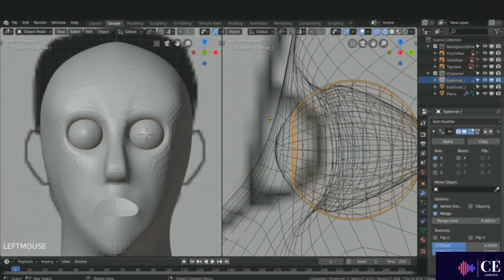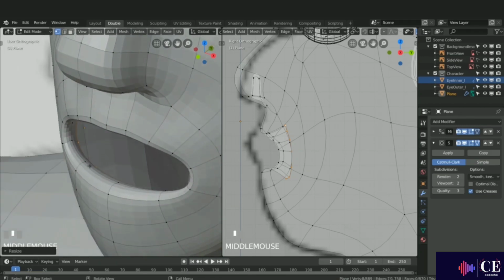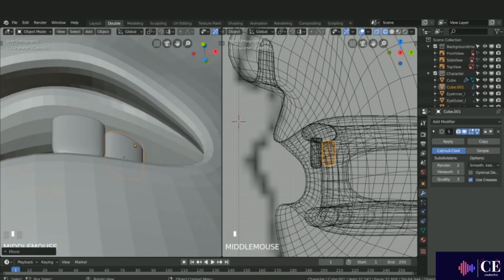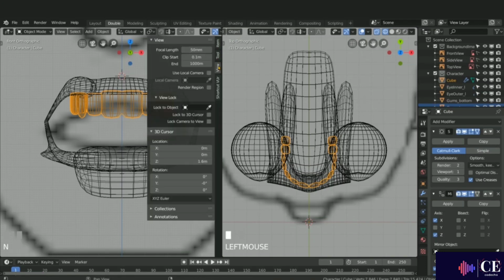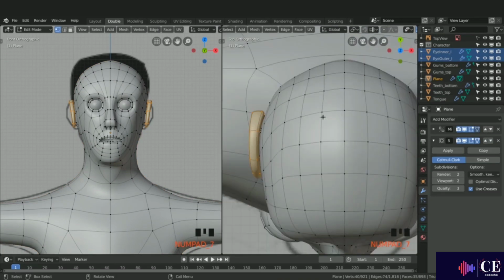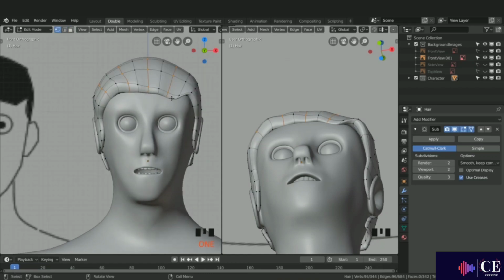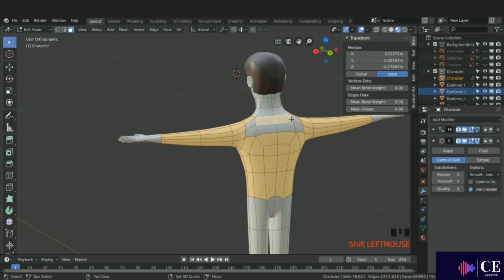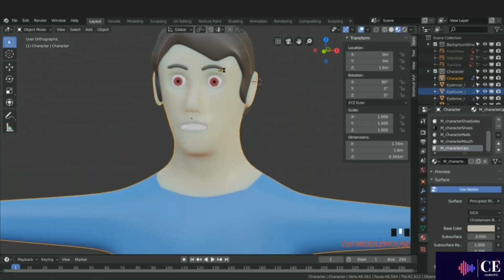MODELLING A CHARACTER PART 4